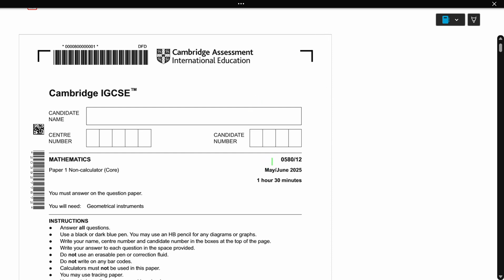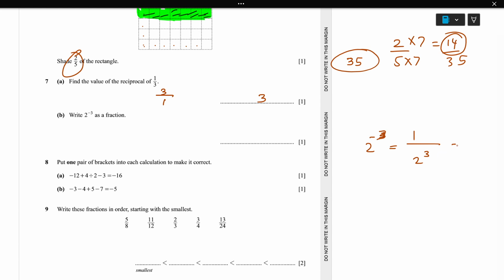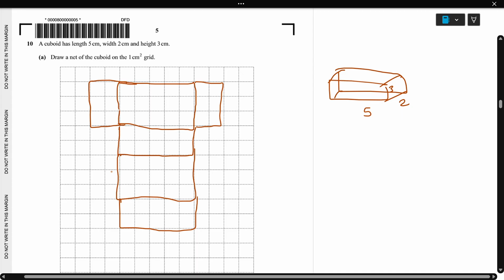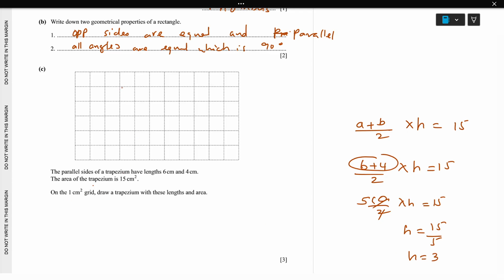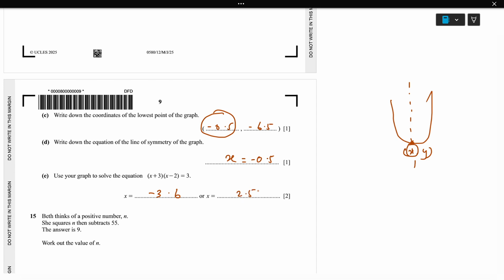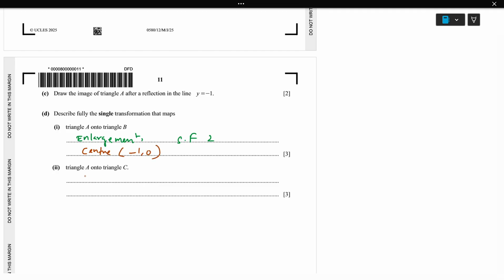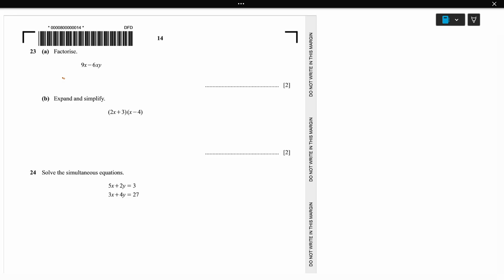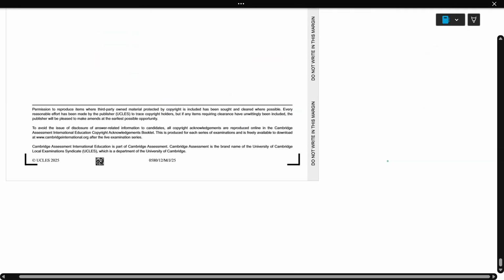0580/12/M/J/25 MATHEMATICS 0580/12 Paper 1 Non-calculator (Core) May/June 2025 Cambridge IGCSE™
0580/12/M/J/25 MATHEMATICS 0580/12 Paper 1 Non-calculator (Core) May/June 2025 Cambridge IGCSE™
#0580/12/M/J/25